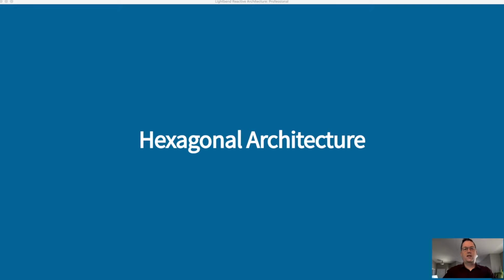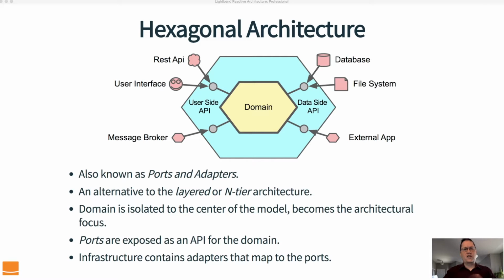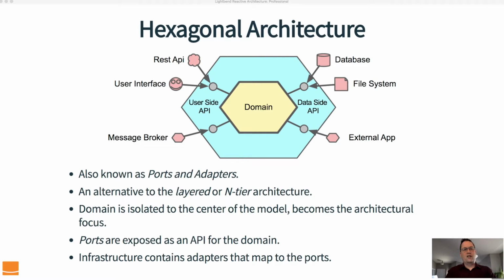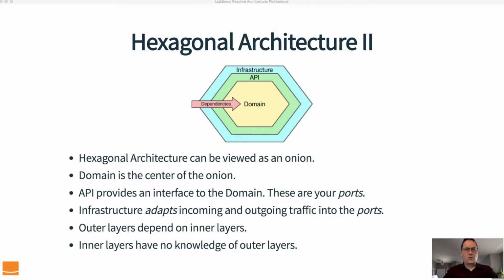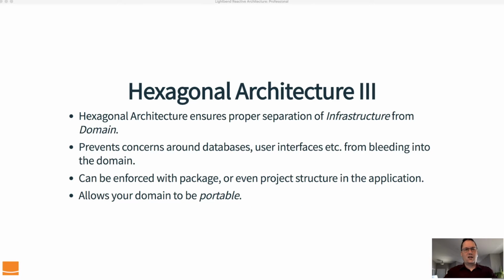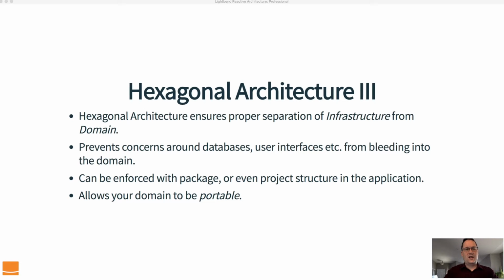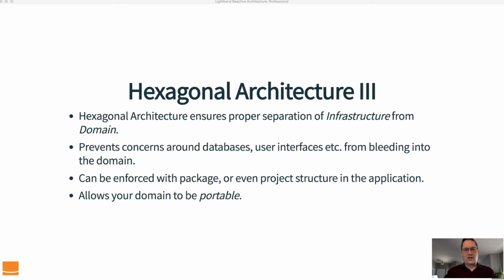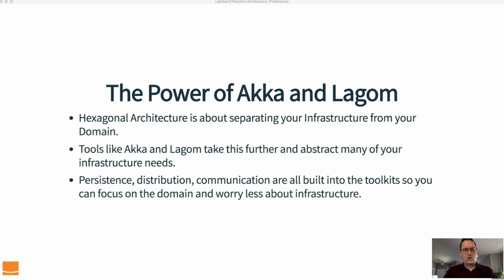Lightbend Reactive Architecture Program (2.13): Hexagonal Architecture